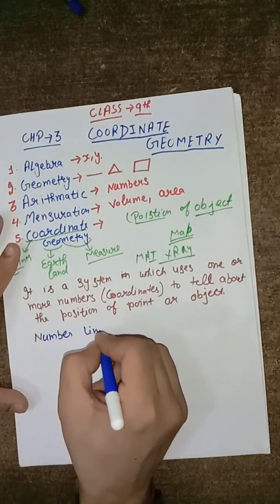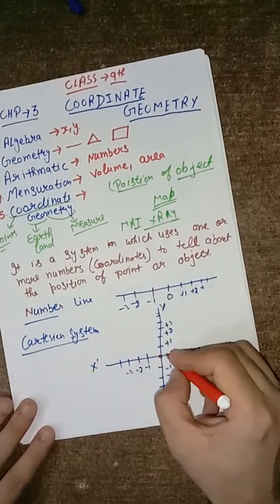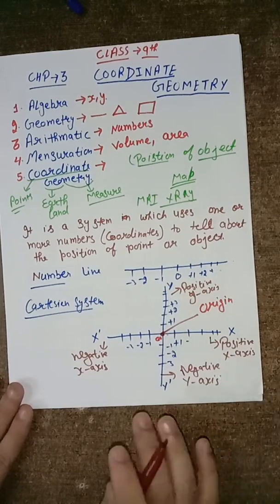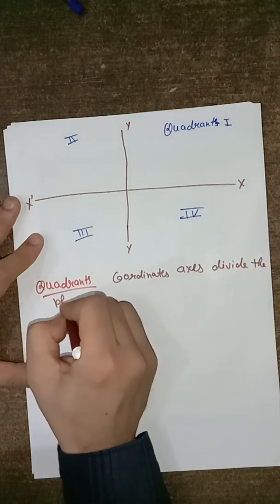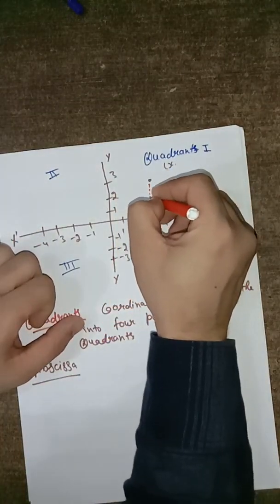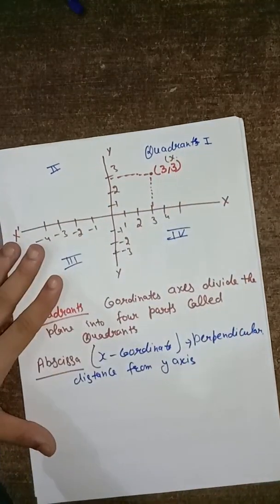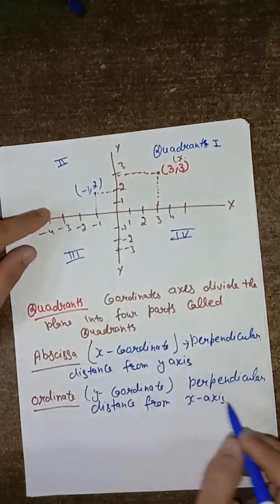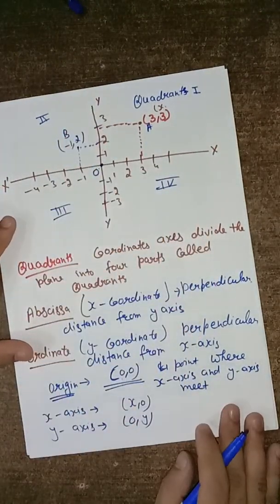Class 9 chp 3 COORDINATE GEOMETRY PART1